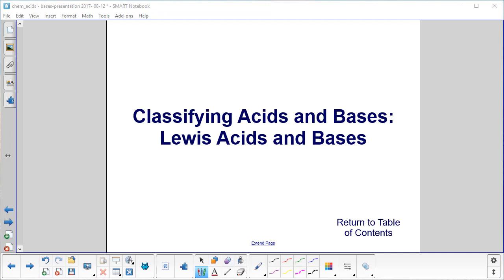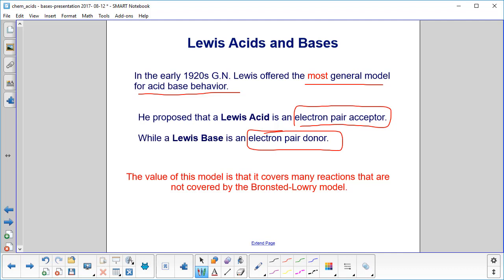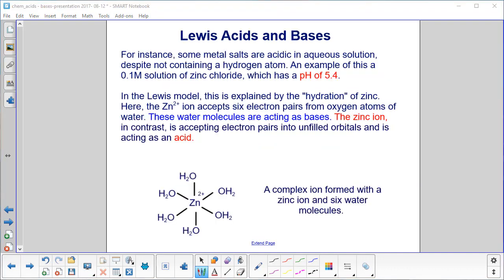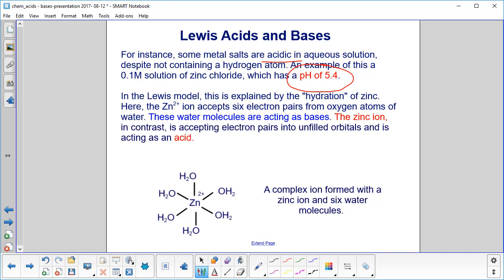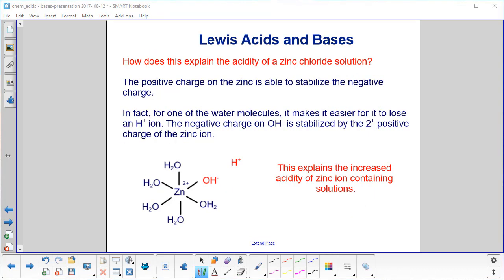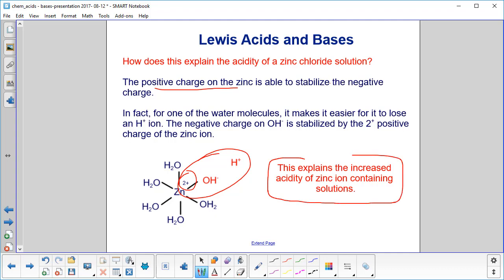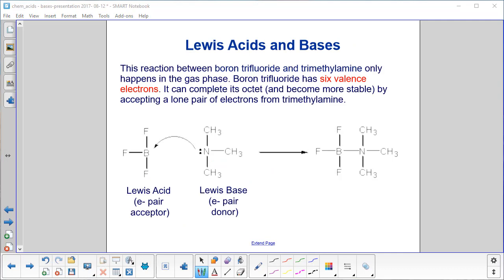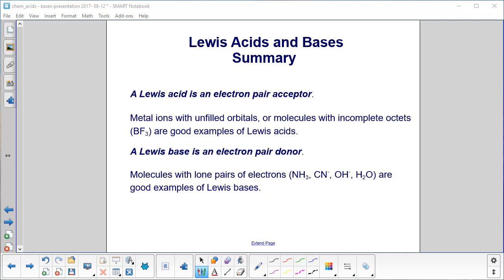Chem Acids & Bases Classifying Lewis Acids & Bases